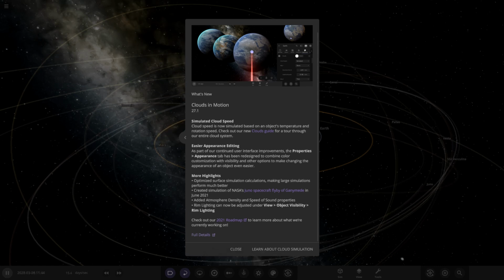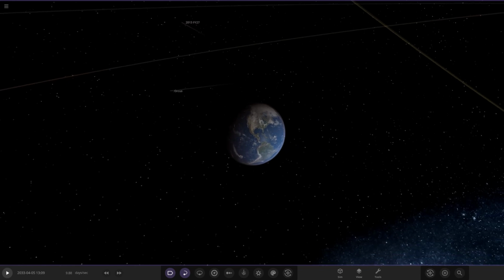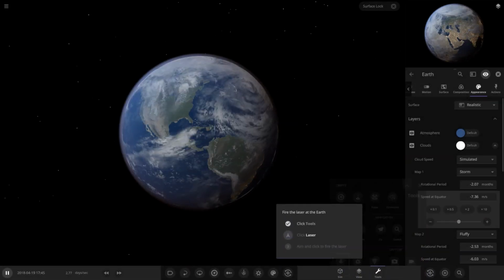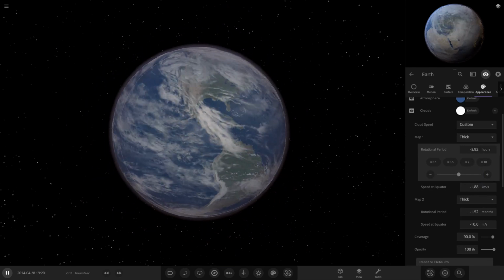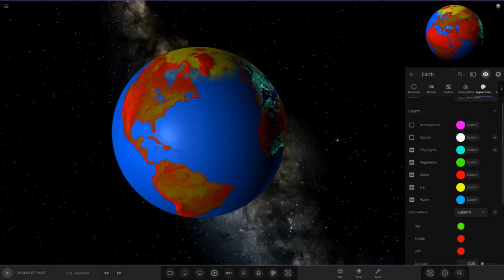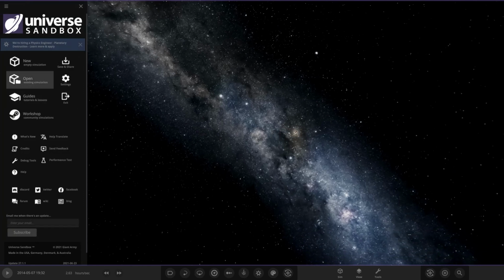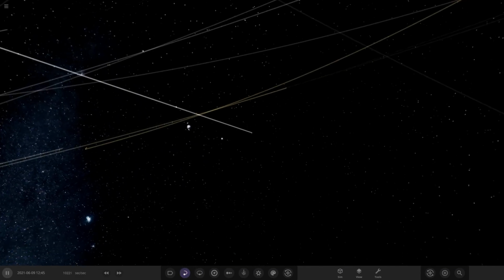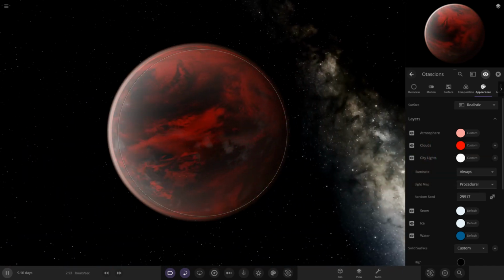New Customizable Clouds! + New Interface, Universe Sandbox Update 27.1 Clouds In Motion